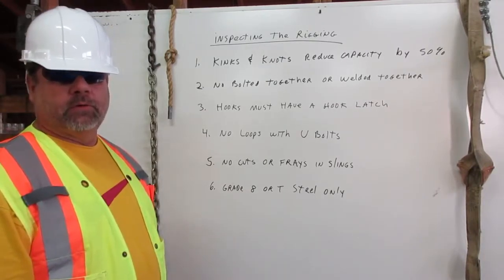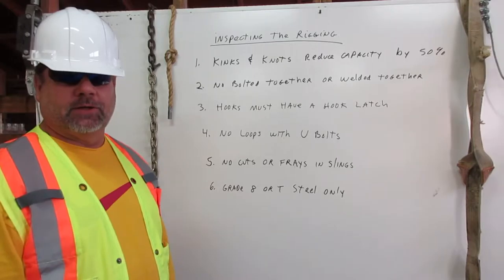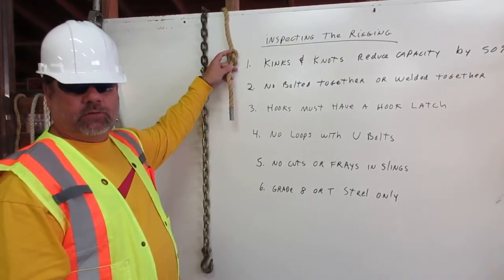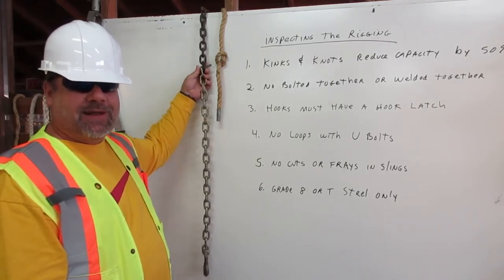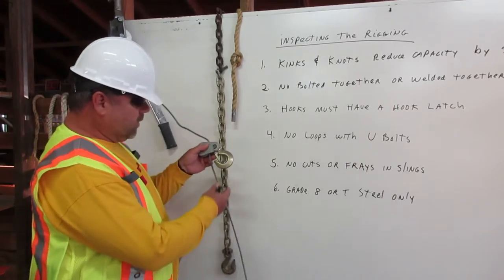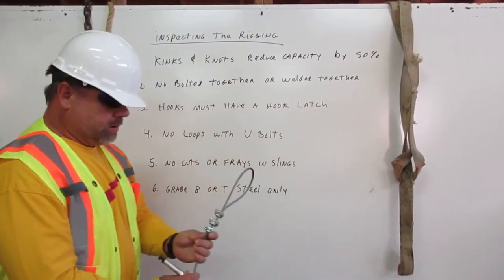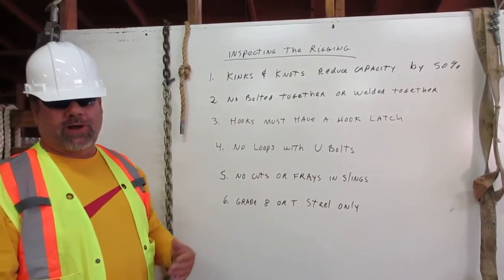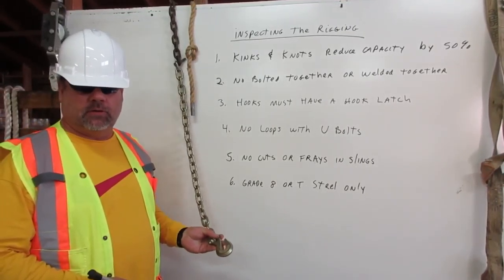Inspecting The Rigging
Showing the 6 most important things about rigging inspection.